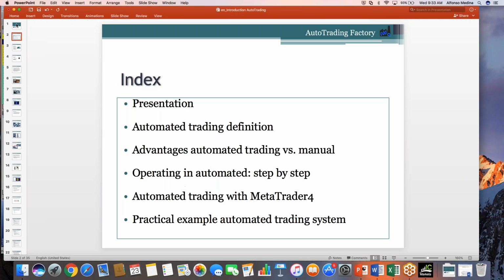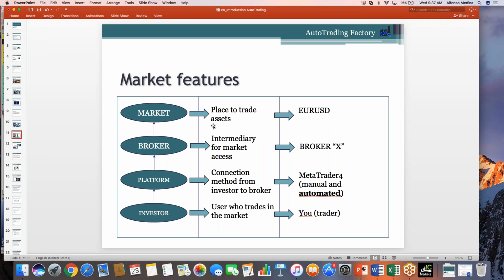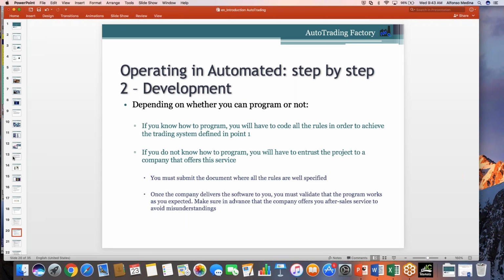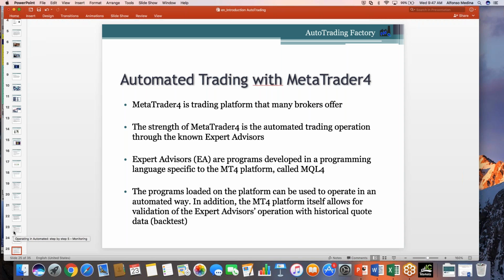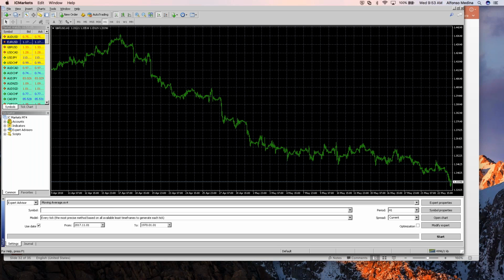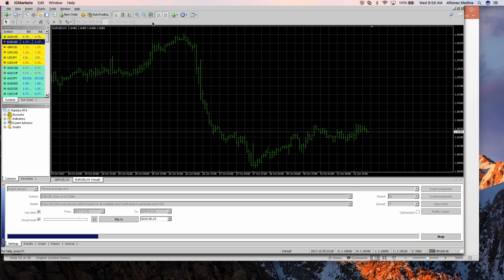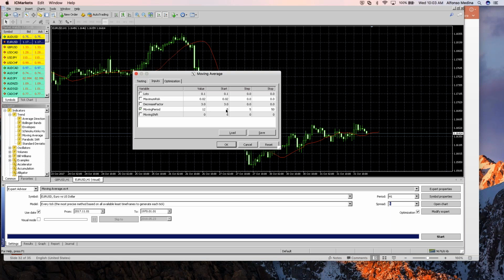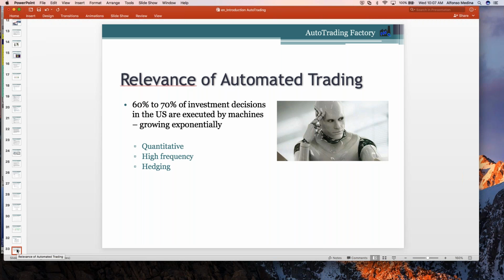Introduction to automated trading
Video made by Alfonso Medina, intern at AutoTrading Factory.